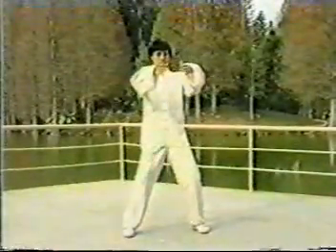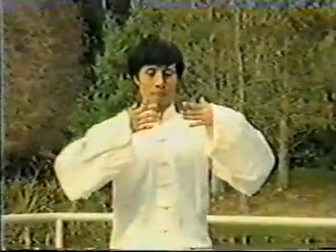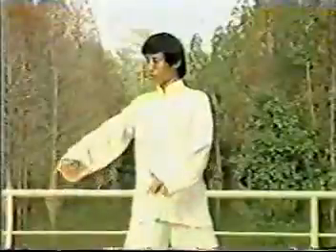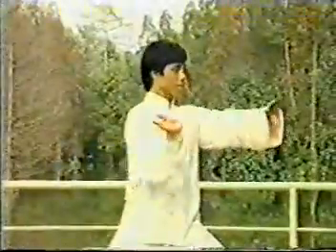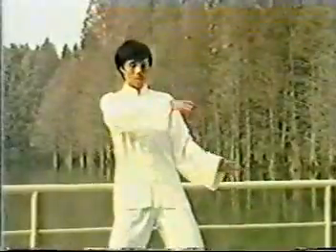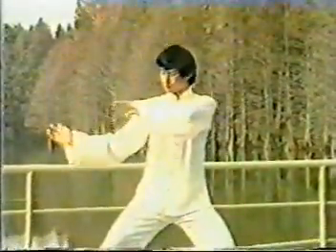Tai Chi (5 of 6)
Basics and exercises.

(Sorry about the quality.  Taken from a cheap VCD.)